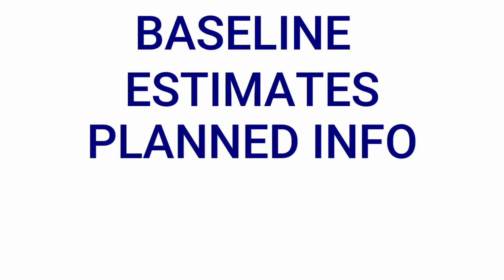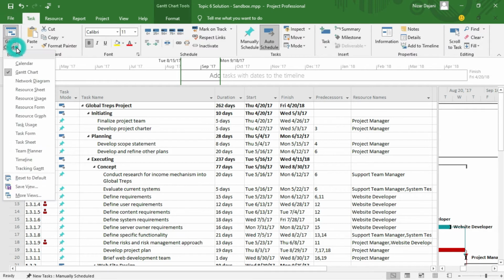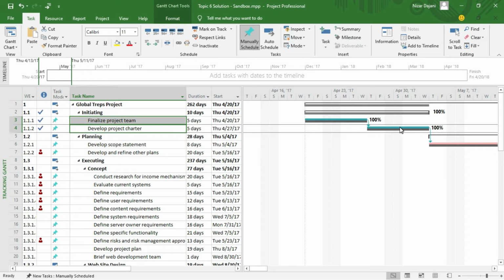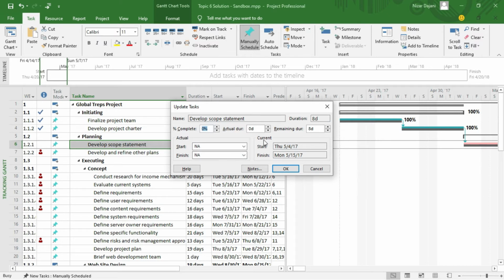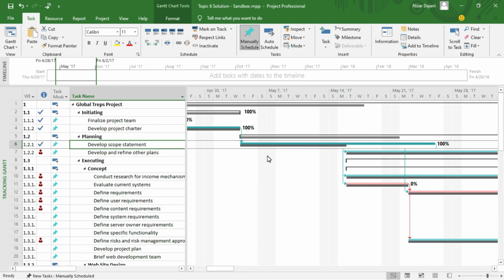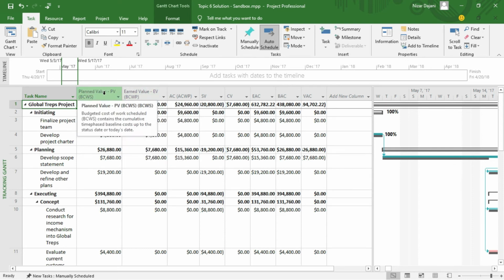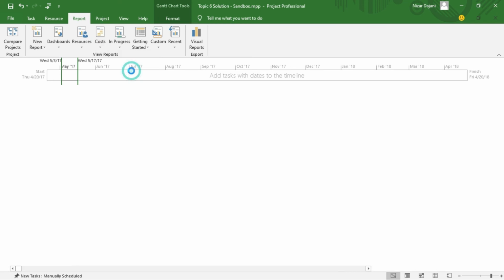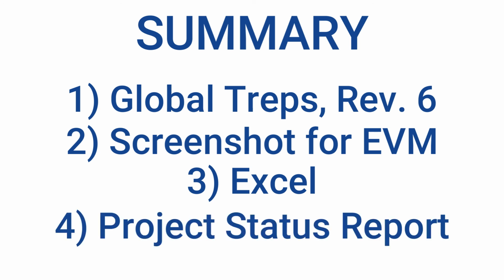GCU - BIT415 - Week 6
Tutorial on adding a baseline to the project, using Gantt Chart Tracking, updating tasks, and EVM.